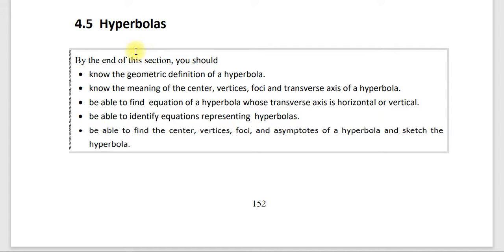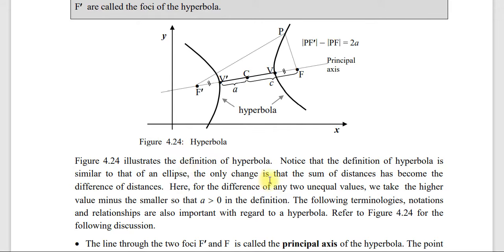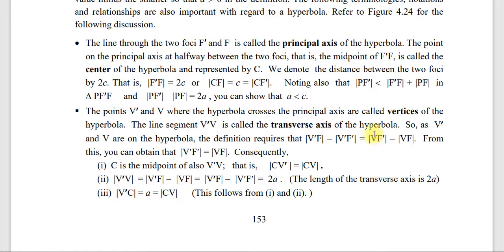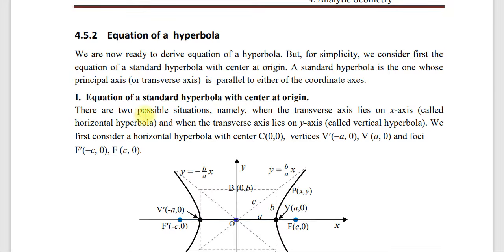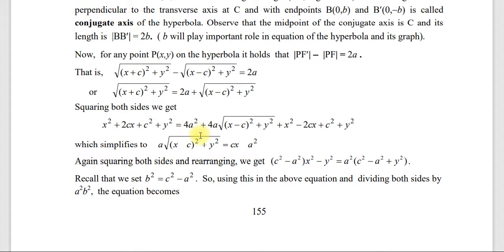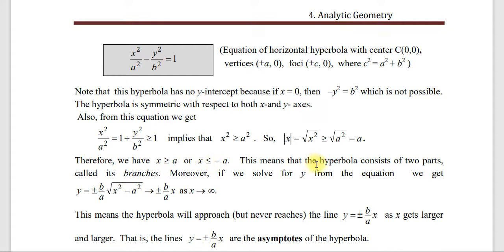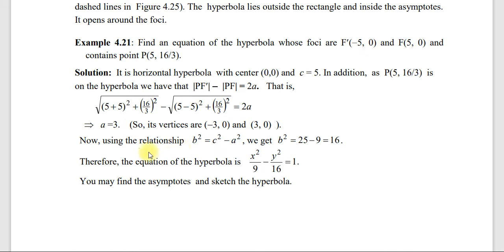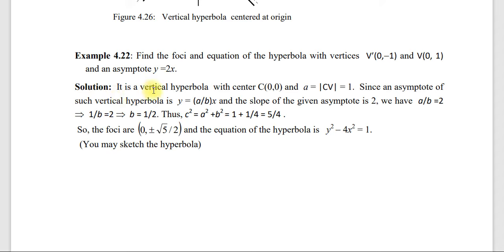Fresh man mathematics chapter 4 part 5 - Hyperbolas | ለመጀመሪያ አመት ተማሪዎች የተዘጋጀ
Hello guys my name is Baye Atalel and I am your online instructor.
Dear students, if you subscribe to this channel, you will be able to find beautiful studies from 7th grade to higher education institutions/ውድ ተማሪዎች ይሄንን ቻናል subscribe  ካደርጋቹህ ከ7ኛ ክፍል እስከ ከፍተኛ ትምህርት ተቋማት ቆንጆ ጥናቶችን ማግኘት ትችላላቹህ